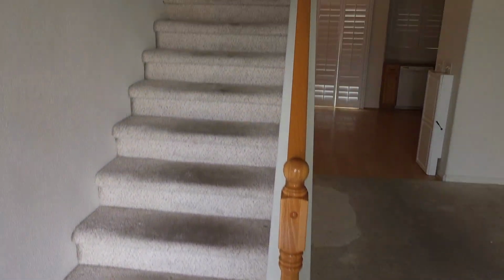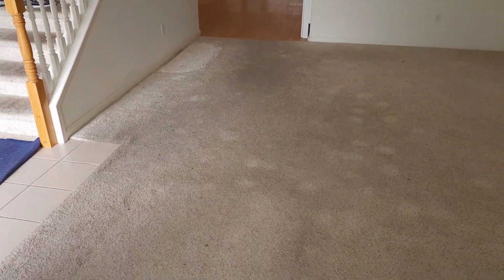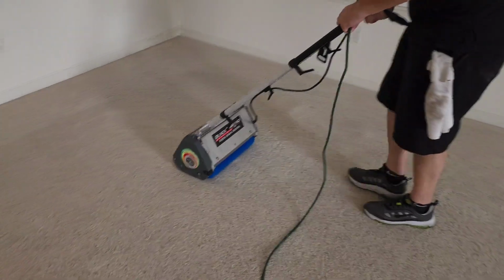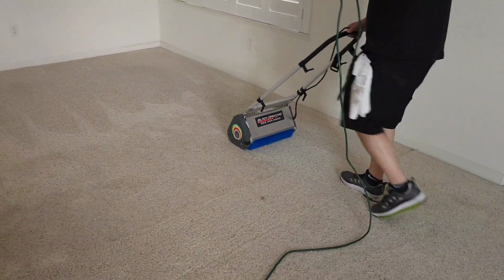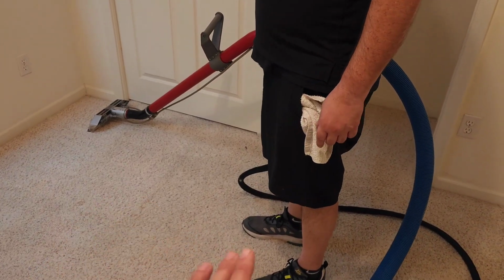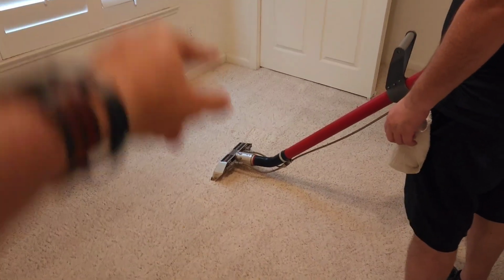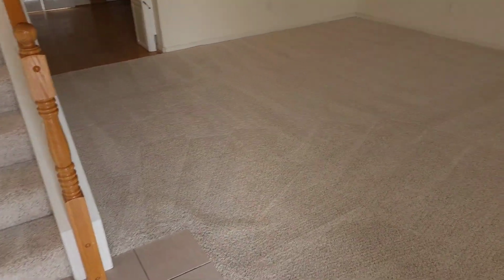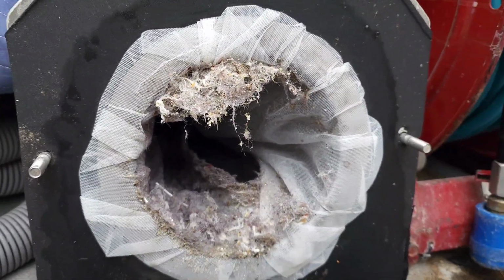Heavily Soiled white carpet cleaning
This carpet was hit hard with soil and oils, as you could see in the thumbnail. We used a good mix of prespray and citrus solvent (d'limonene) to get it to come out. This video ended up being a bit of talking to help train Ray.

Grandi Groomer
Unchained Pet Treatment
The Vacuum We Use
Professional Tile Cleaner
Tile wand we use
The Drill we use for agitation
Drill Brush Kit
Unchained Pet Stain Spotter